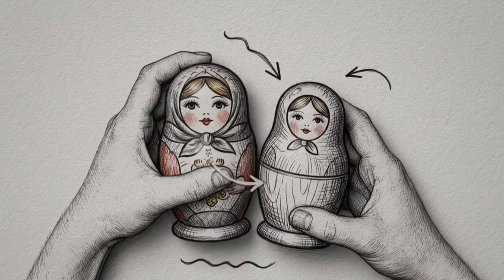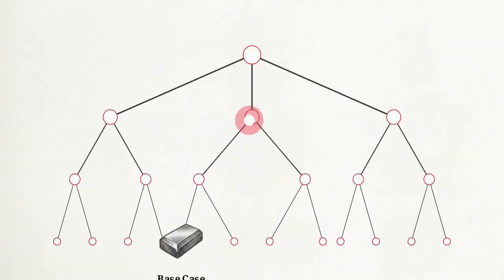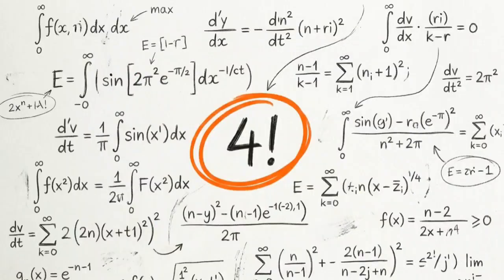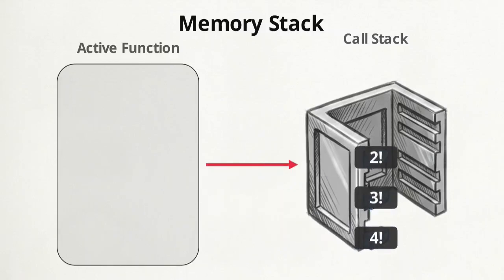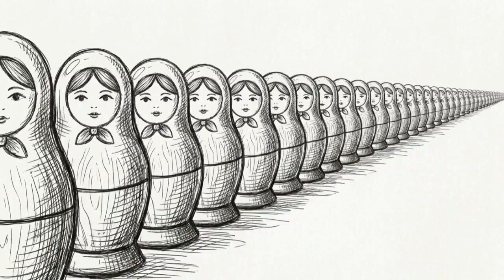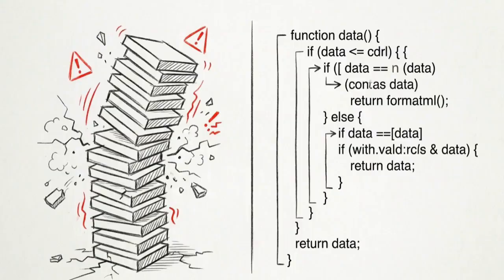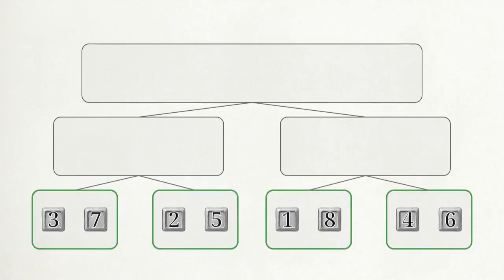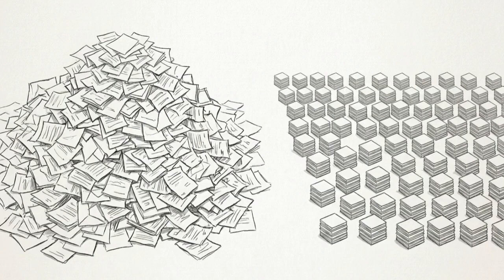Recursion Explained in 5 Minutes 🔥 Base Case, Call Stack & Examples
Learn recursion from scratch in this fast and clear animated video.

Recursion is one of the most important concepts in Data Structures and Algorithms (DSA) and is frequently asked in coding interviews.

🚀 In this video, you will learn:
- How recursion works internally (call stack)
- Step-by-step dry run (factorial example)
- Direct vs indirect recursion
- Real-world applications (backtracking, tree traversal, sorting)

💡 Example Covered:
Factorial using recursion with full call stack visualization

⚠️ Common mistakes:
- Missing base case (causes infinite recursion)
- Stack overflow issues

🔥 Perfect for:
- Students learning algorithms

⏱ Explained in just 5 minutes with animation.